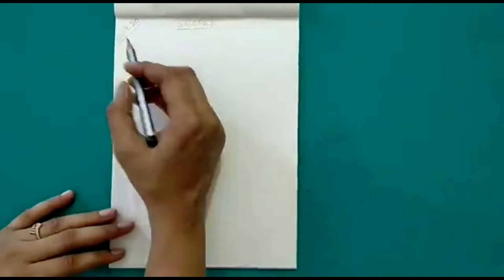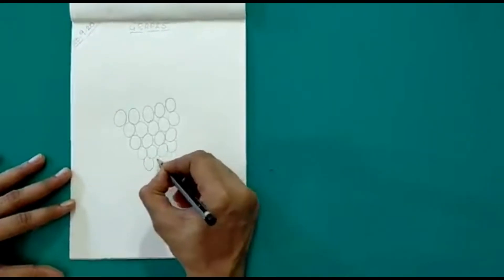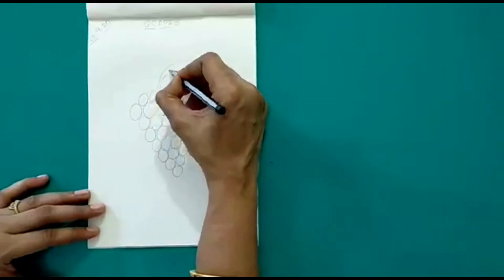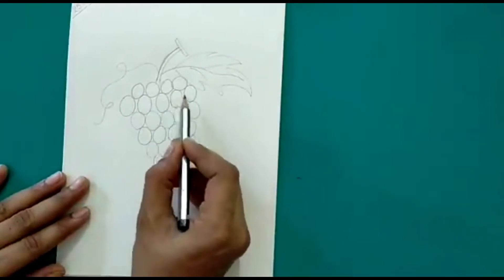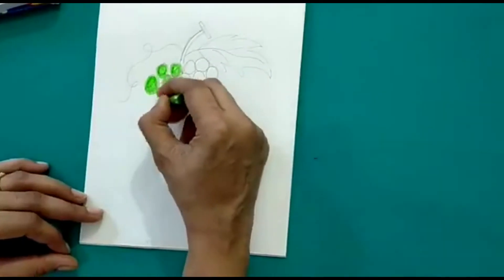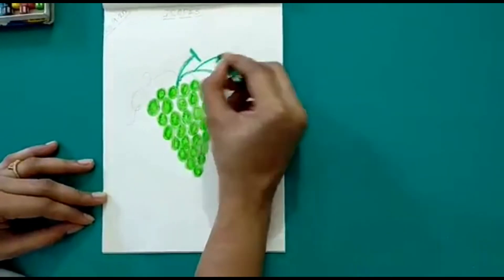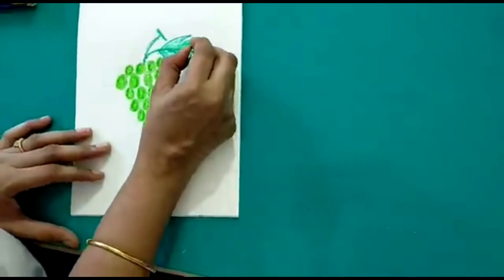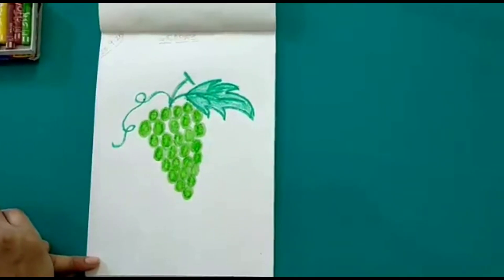Drawing Activity – Grapes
This is a step by step video in which the teacher explains the procedure to draw a bunch of Grapes. Drawing and colouring improve the child's fine motor skills, which is essential for writing. It also improves the child's hand-eye coordination.